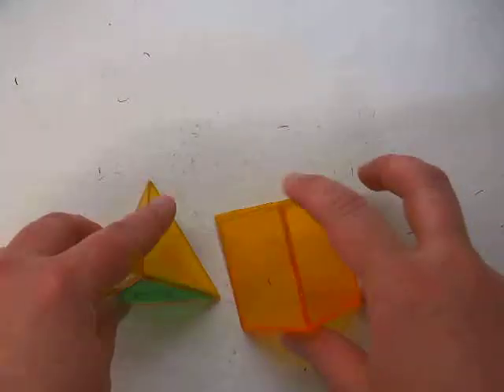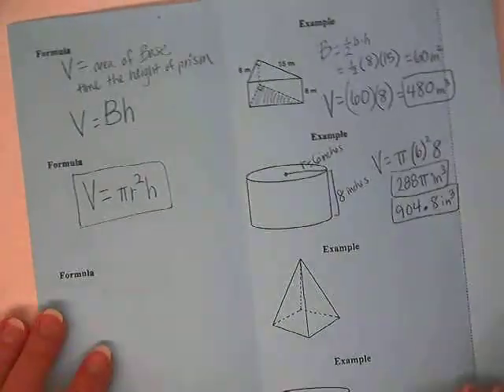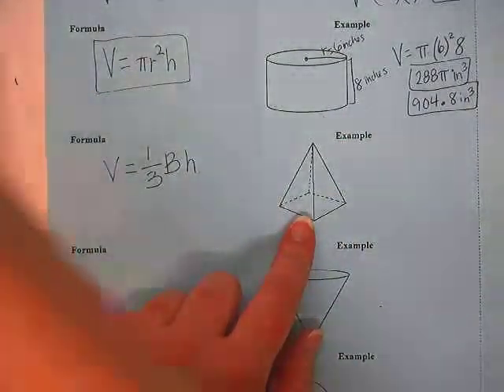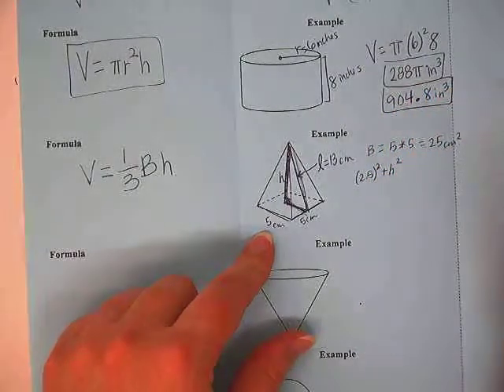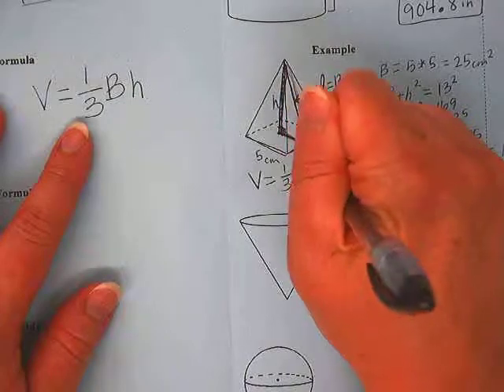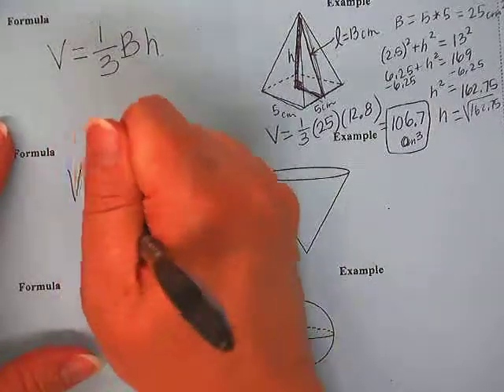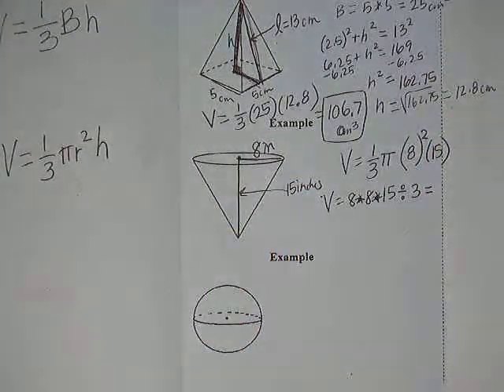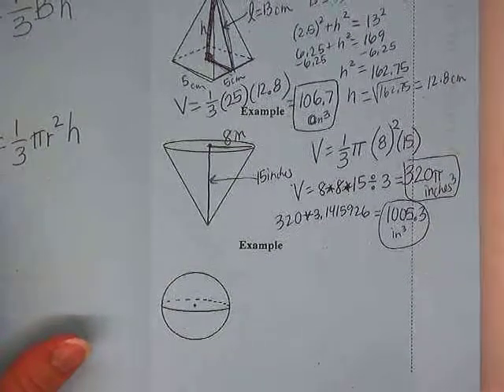geo volume of pyramid and cone